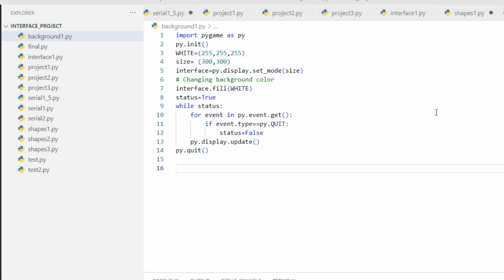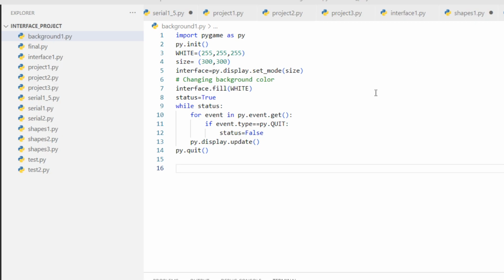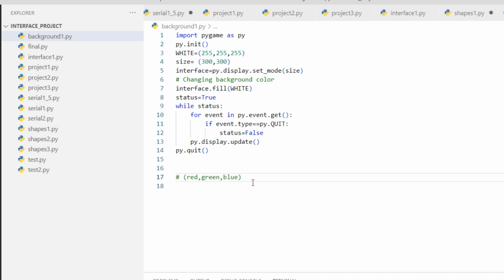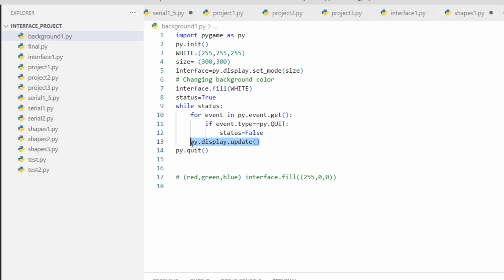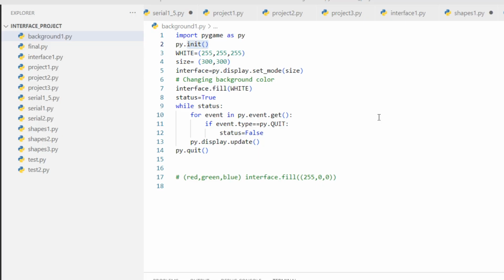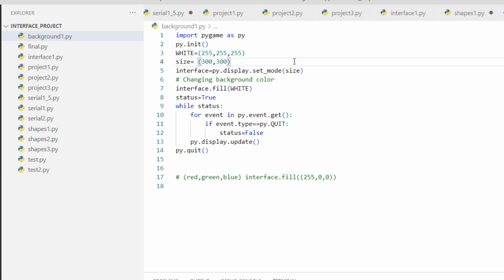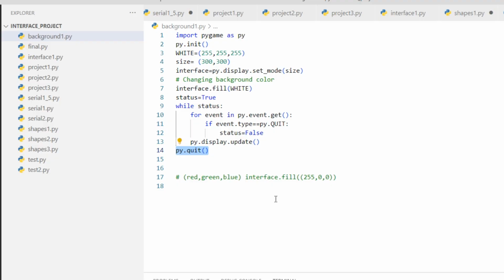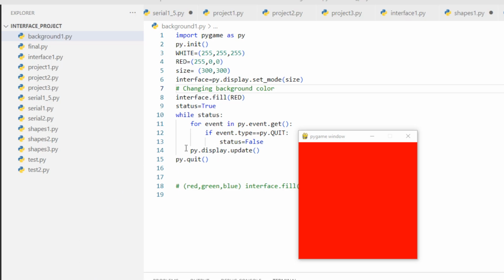Creation of Interfaces : Changing Background Color of Window #29